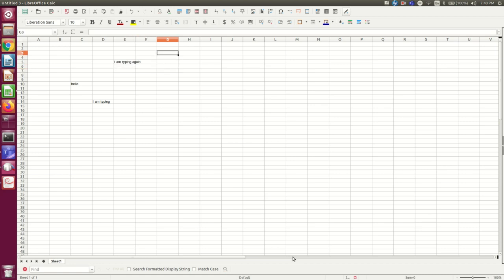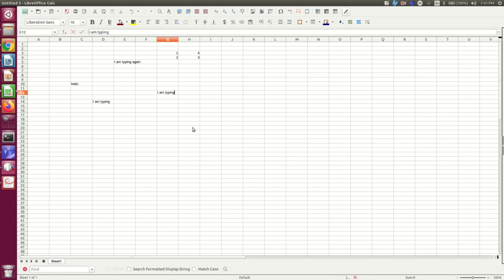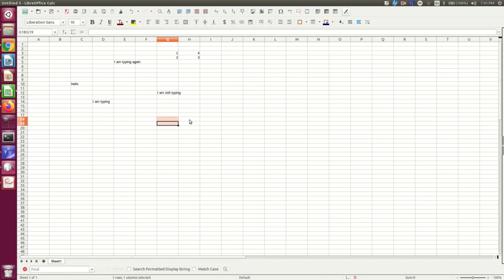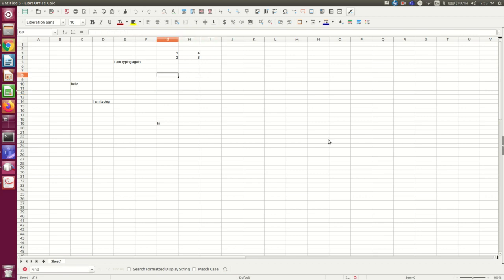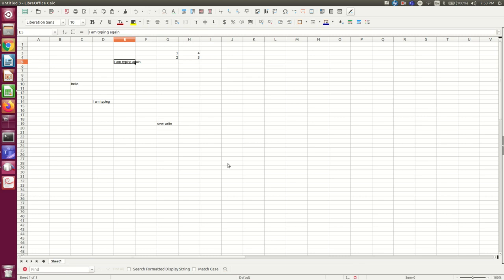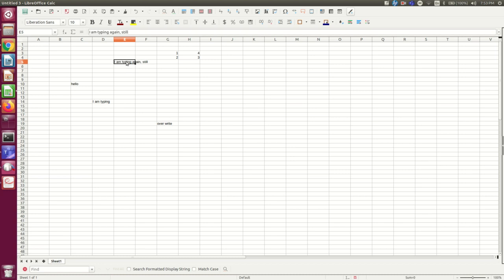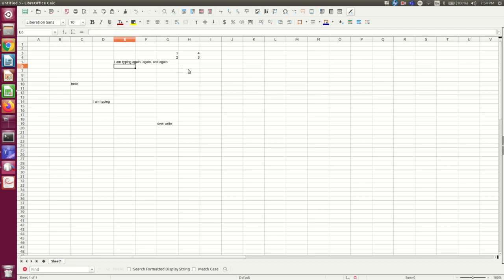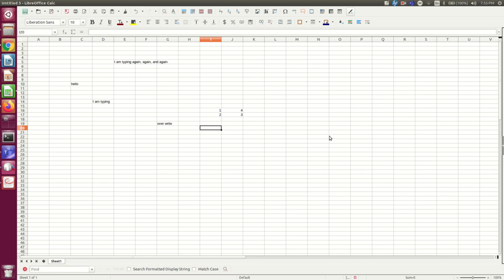CBU PHYS 1104 - Spreadsheets and Uncertainty Lab: Part 1B - Entering and Editing Data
We see how to enter and edit contents in cells in a spreadsheet.